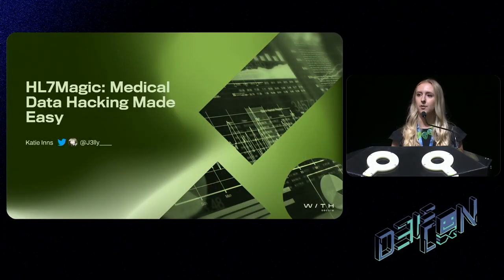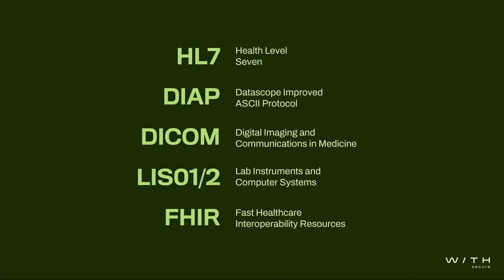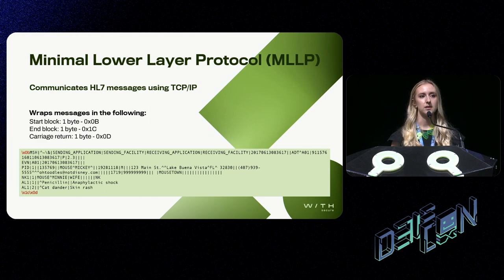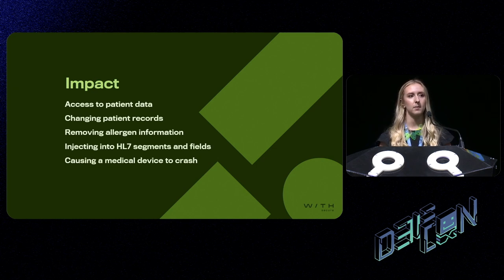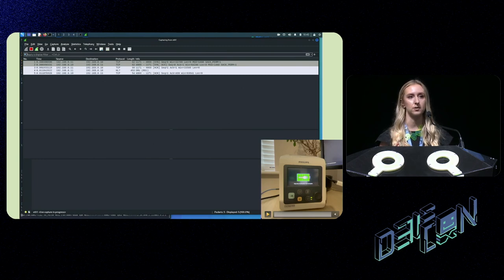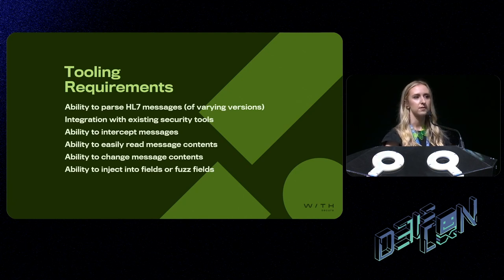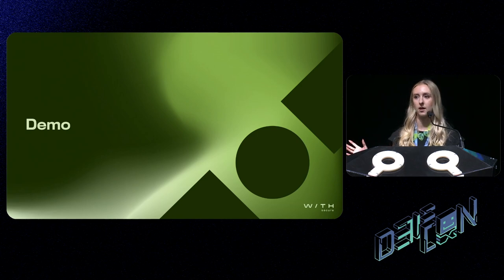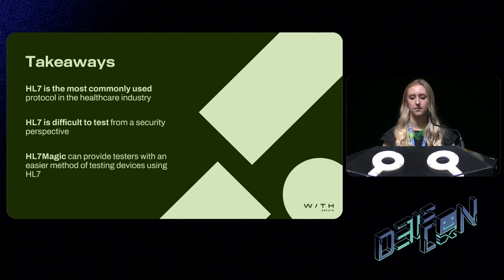DEF CON 31 - HL7Magic Medical Data Hacking Made Easy - Katie Inns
In recent years, the use of internet-connected devices has become more prevalent in the healthcare sector, particularly as a means to communicate patient data. Therefore, it is essential that security testing is carried out against these devices to identify misconfigurations that could cause a severe impact, such as the prescription of incorrect drugs.

Modern healthcare protocols such as FHIR (Fast Healthcare Interoperability Resources) use the HTTP protocol to communicate, making security testing relatively straightforward. However, the use of older protocols such as HL7 (Health Level Seven) is more widespread across medical devices in the industry. These protocols are bespoke and difficult to read or intercept using current commercial and open-source security tooling, making testing of these devices challenging and cumbersome.

To address this challenge, I have developed a tool (HL7Magic) to provide security testers with an easier method of intercepting and changing HL7 messages sent to and from medical devices. This tool was created for the purpose of being integrated into Burp Suite as an extension, although it can exist independently.

After talking about how the HL7Magic was created, I will give a short demonstration using the tool for security research purpose or to identify existing CVE’s across your estate. HL7Magic will be open sourced and collaborations to improve it further will be welcomed.